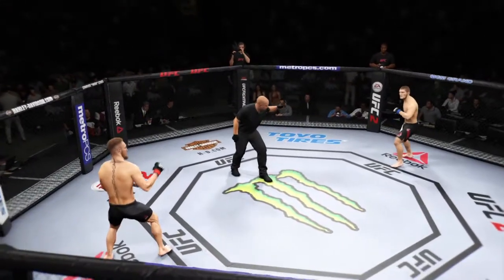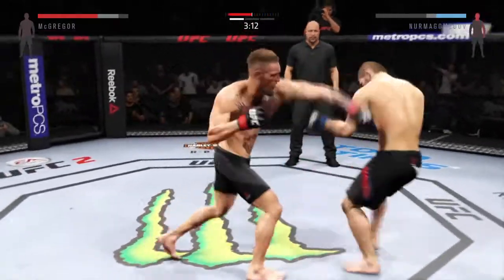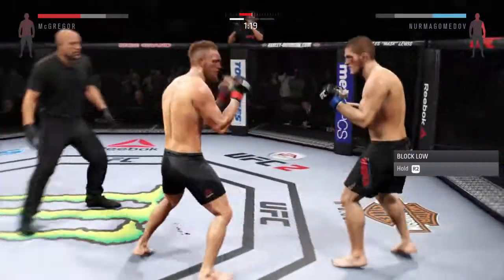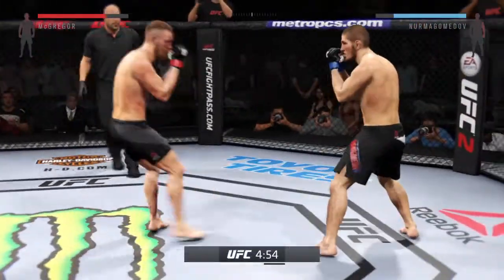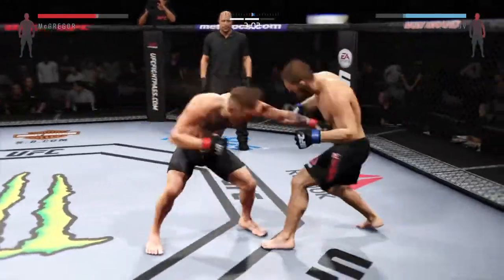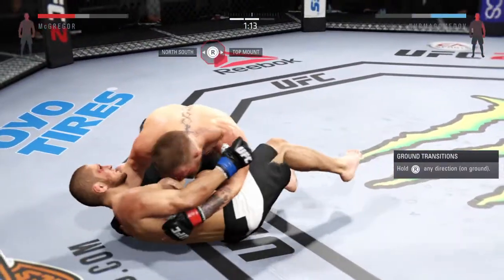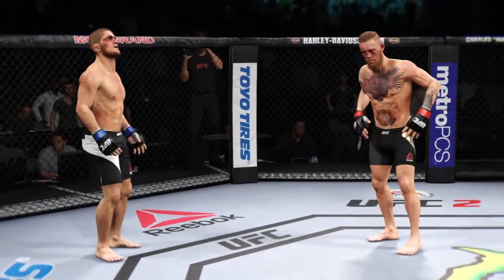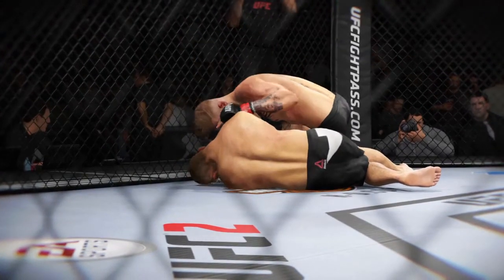UFC 217 Conor McGregor vs Khabib Nurmagomedov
I dont use Conor but ill prob whoop you